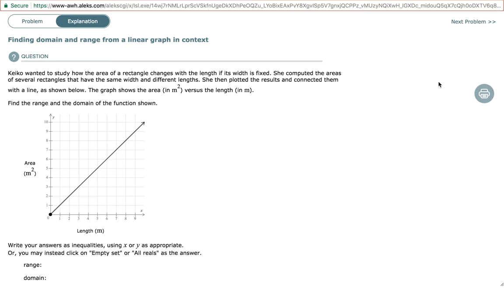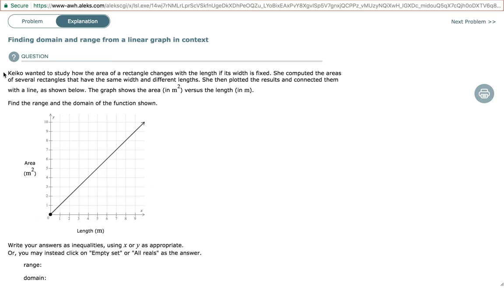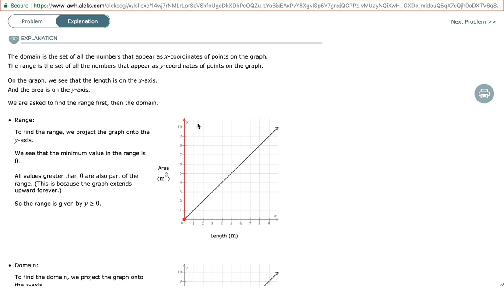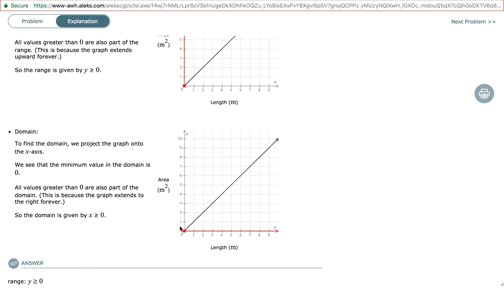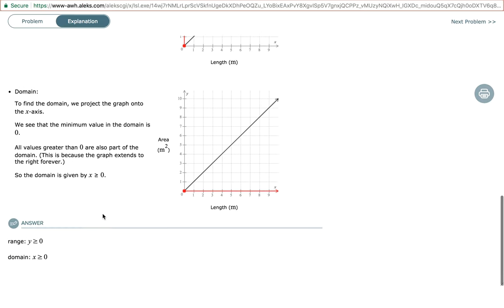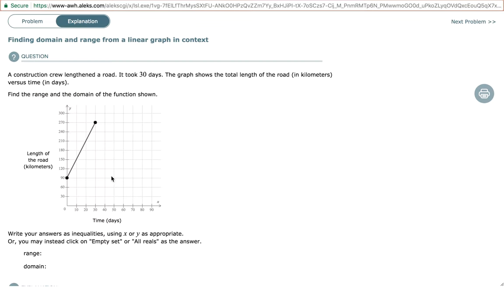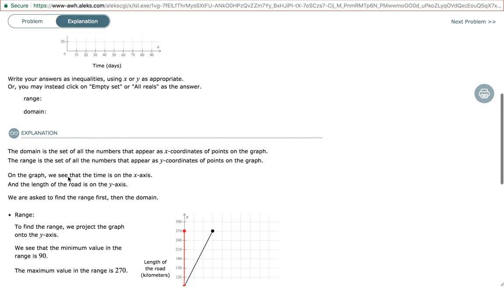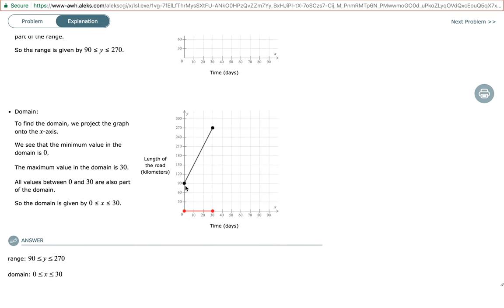10a Type 2 Domain Range Graph#5-8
This video lesson will teach you how to find the domain and range from a linear graph in context.